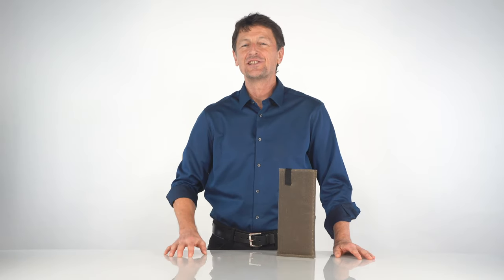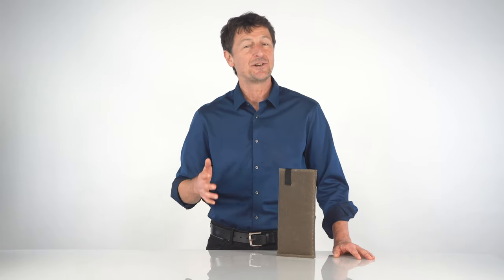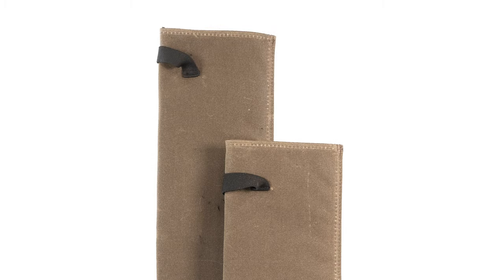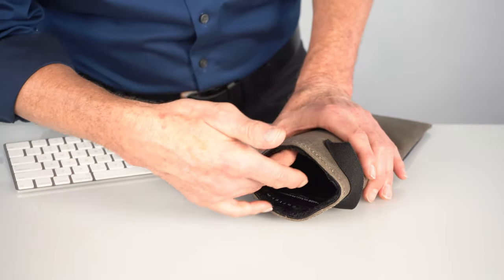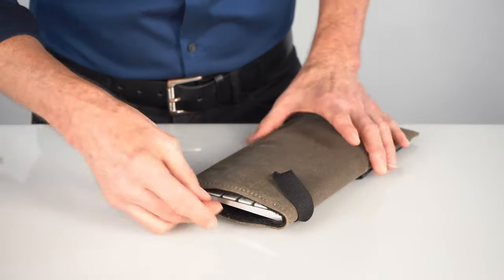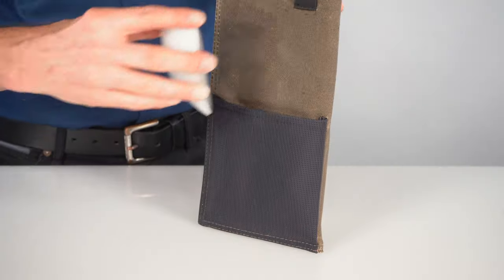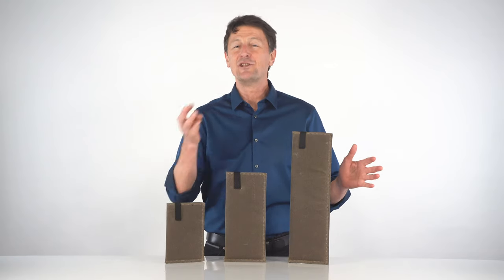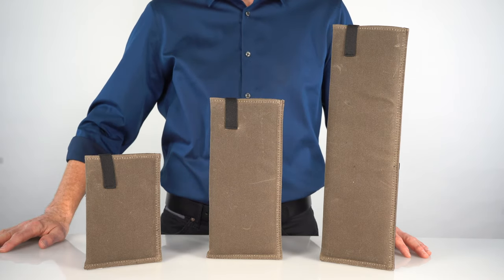Dash Sleeve for Magic Keyboard and Trackpad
The Dash Sleeve for the Magic Keyboard and Trackpad offers gentle protection for your Apple Keyboard on the go. A rear mesh pocket stows a charger and smaller accessories, and a small top lip keeps the keyboard from sliding out.

Durable, water-resistant, Italian fabric, ballistic nylon, or waxed canvas on the exterior and a padded, plush interior combine for a precise fit, keeping these delicate devices free of dings and scratches while in transit or storage.

Dash Sleeve Features:
• Colorful, water-resistant “Forza” material envelopes and protects the keyboard or trackpad. (Also available in black ballistic nylon or tan waxed canvas.)
• Ultra-plush, foam-padded liner — as soft as a puppy’s ear — cushions the devices against dings and scratches.
• Rear mesh pocket stores a mouse, charging cable, or other accessories.
• Stretchy elastic band keeps the device securely inside.
• Precise yet comfortable fit makes inserting and extracting the device easy.
• Substantially protective yet featherweight and slim.